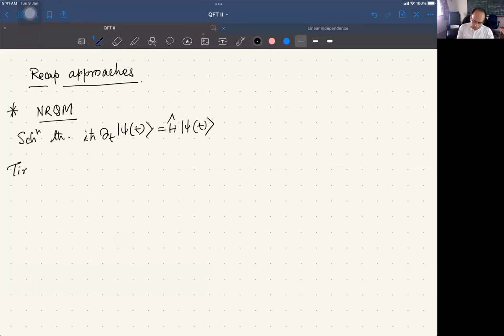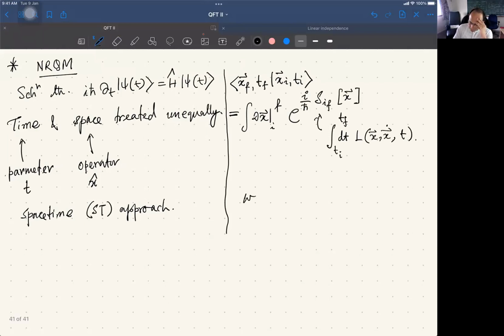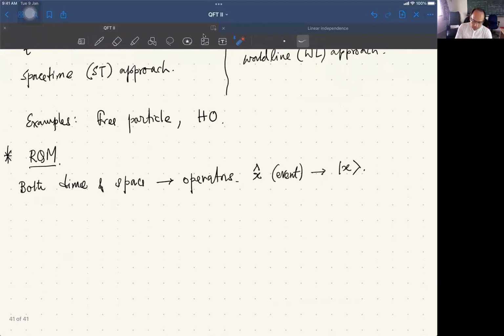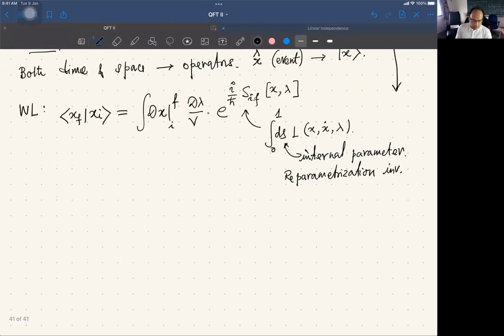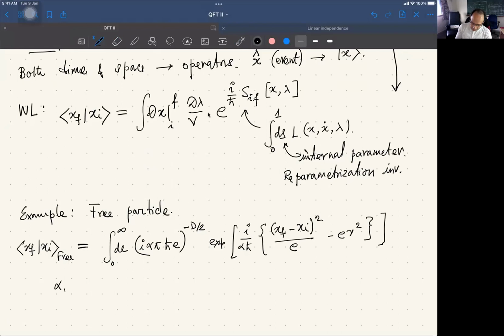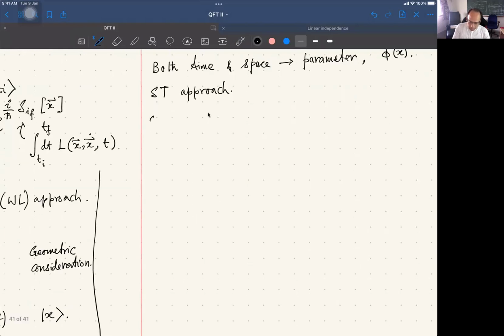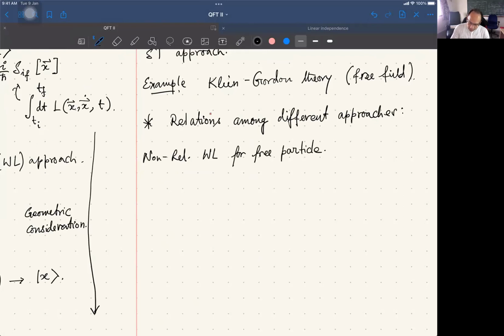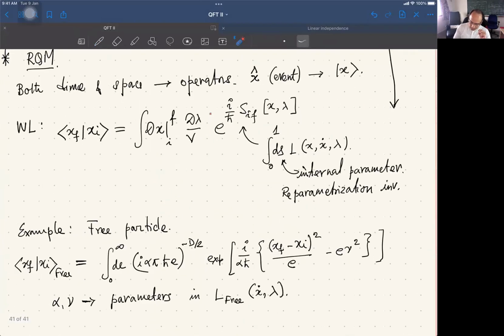QFT Path Integral 1 - Lecture 05 p1 (Recap of approaches)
Recap of different approaches to quantum mechanics and relation to quantum field theory (QFT).